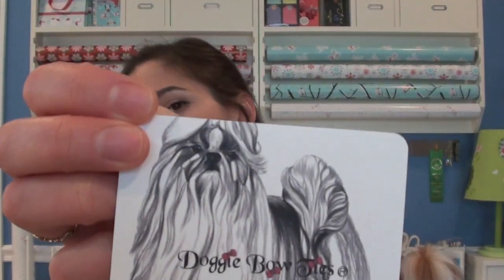Doggie Bow Ties Giveaway (CLOSED)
I'm so excited to be hosting my very first giveaway on Winnie's channel and it's a Doggie Bow Ties giveaway at that!  If you're not familiar, Doggie Bow Ties is a premium bow making business for dogs run by Lynne McGuire.  She makes all of the bows by hand herself and they are each beautiful works of art in my opinion.  I discovered Lynne's website when I was searching for dog bows to buy for Winnie before I could even bring her home.  I highly recommend visiting the website to learn more about Lynne's business, read some of her helpful articles on Shih Tzu hair maintenance, and peruse her beautiful selection of hand-crafted bows

Leave a comment on this video's webpage telling me what your dog's name is, what breed it is, its age, & if it's a boy or a girl.  Only one comment per YouTube username please.  If you are under 18 years old you must have parental permission.  You must be a subscriber to Winnie's channel to be eligible to win.  The giveaway runs until Tuesday, January 31st at 6 PM CST, at which time I will choose 10 winners at random using random.org.  Winners will be announced on Wednesday, February 1st.  Good luck!

*The prizes for this contest were generously provided by Lynne McQuire of Doggie Bow Ties.  I am not being compensated for promoting her website and her products.  All opinions are my own.*